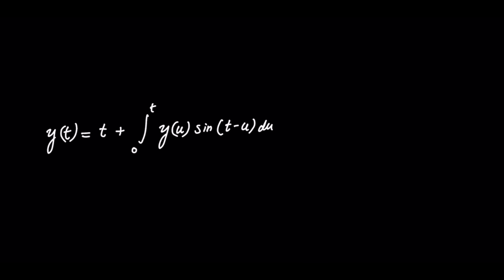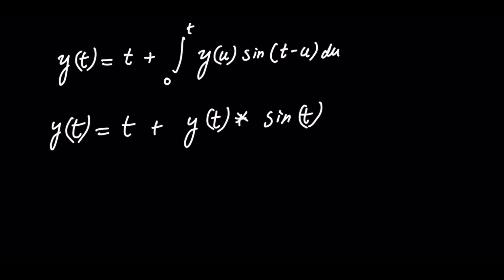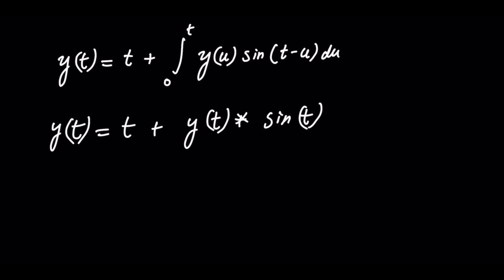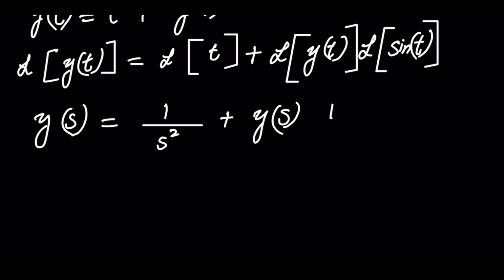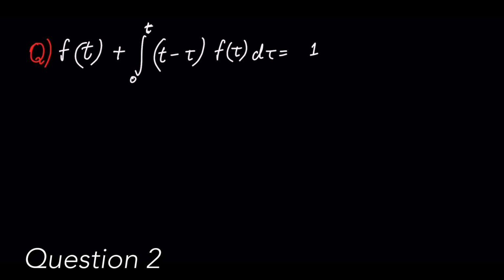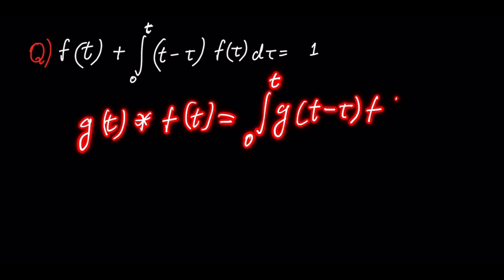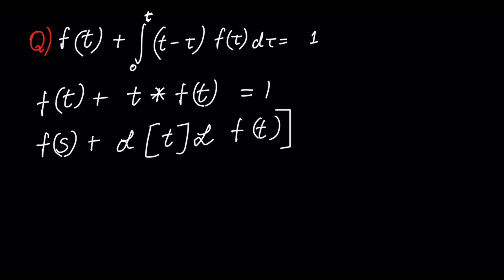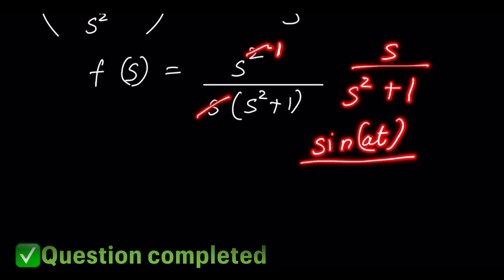Integral Equations Made Simple + 2 Worked Examples || Lecture 8